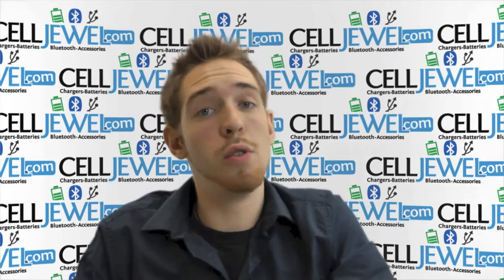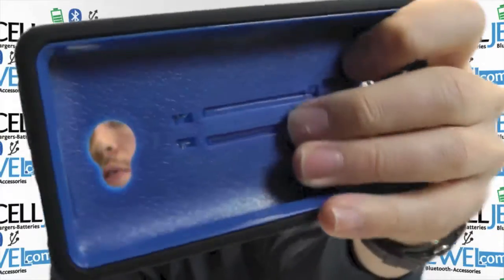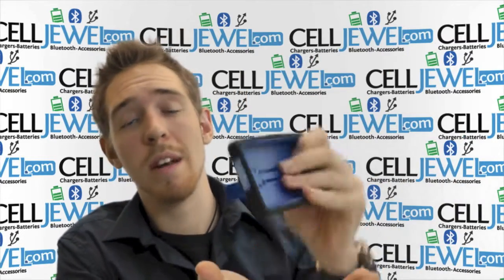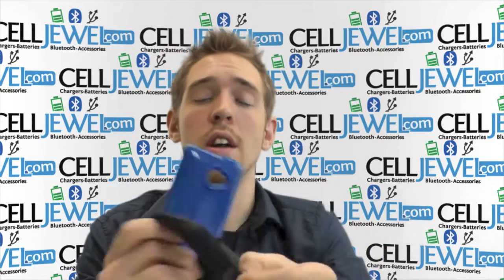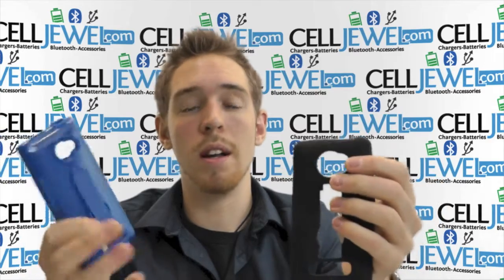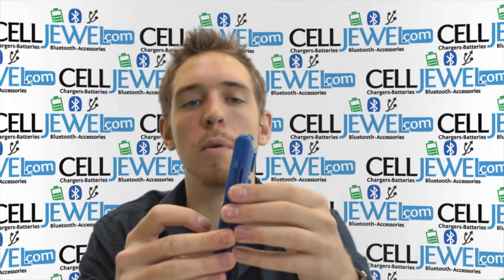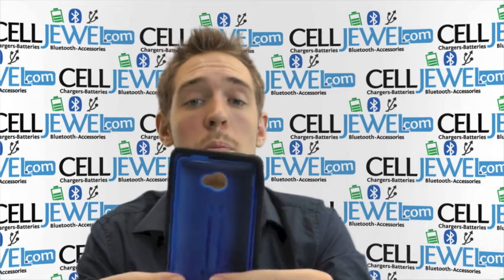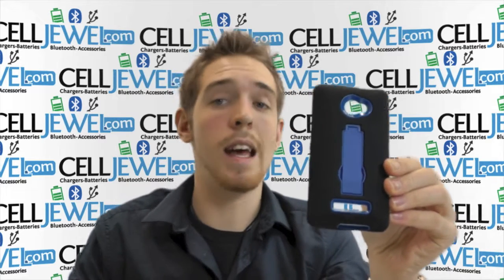CellJewel.com - HTC Windows Phone 8X/ Zenith Black Skin/Blue Kick Stand Hybrid Case